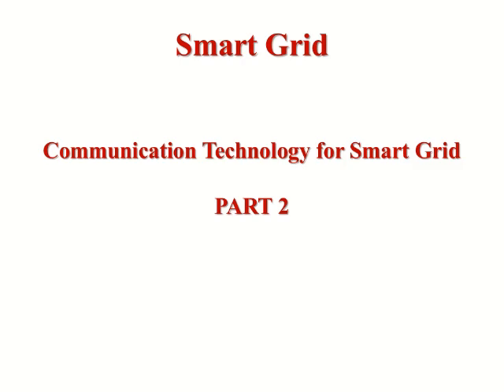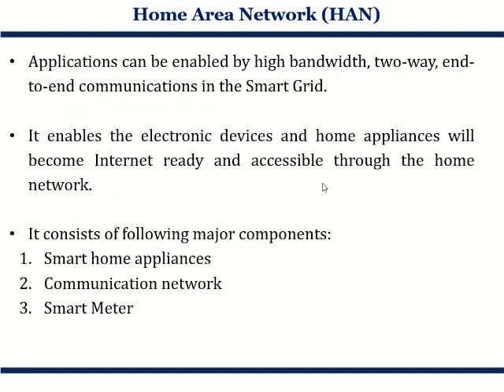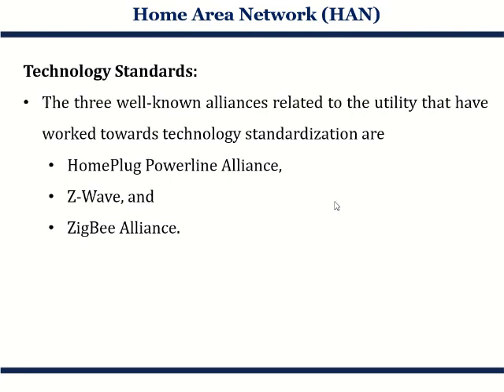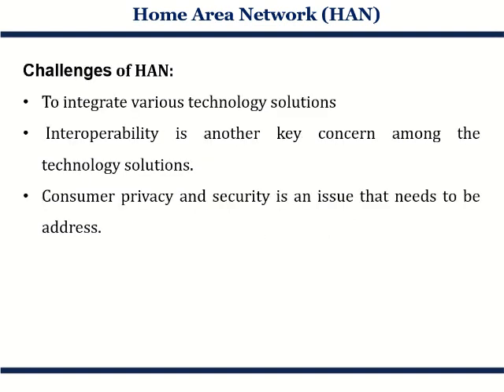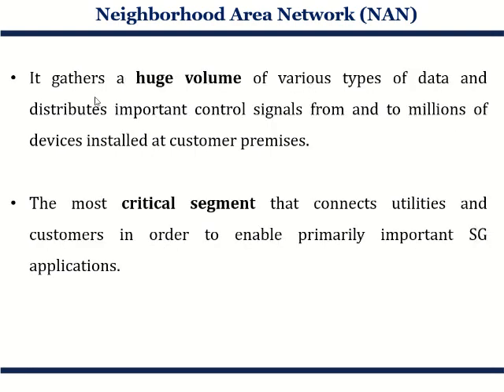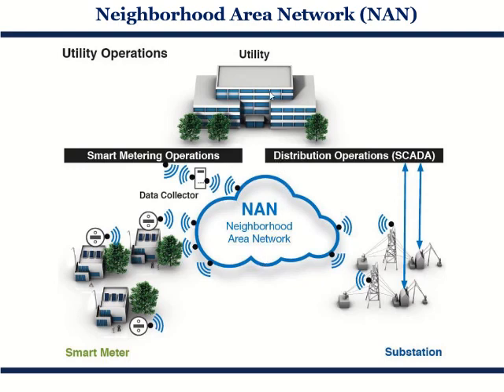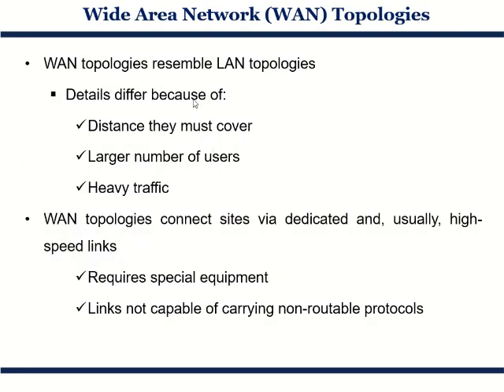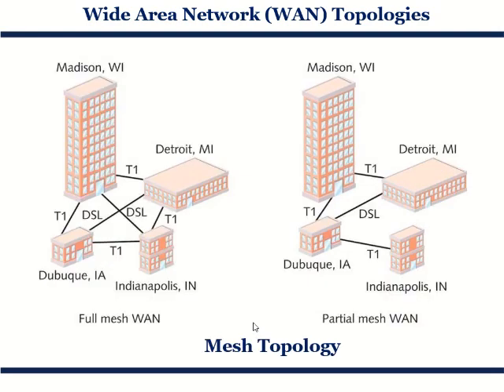smart grid unit 6 part 2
Home Area
Network (HAN), Neighbourhood Area Network (NAN), Wide Area Network (WAN)